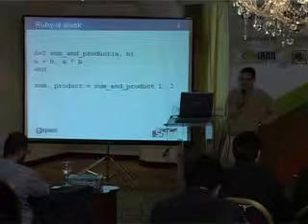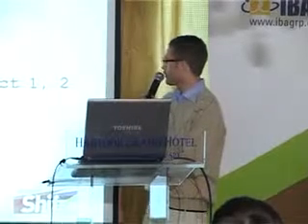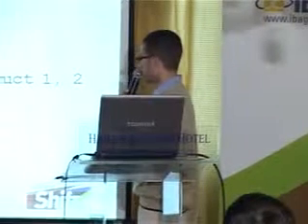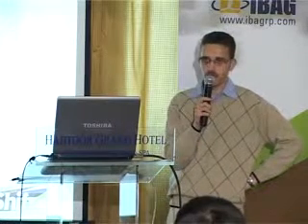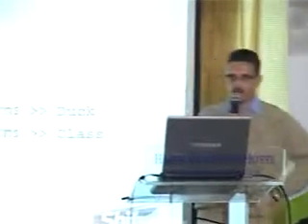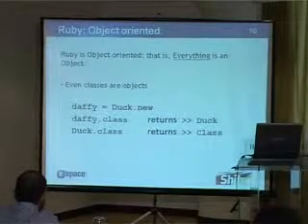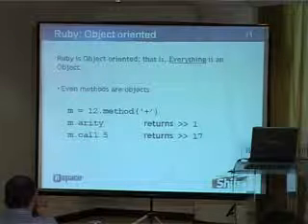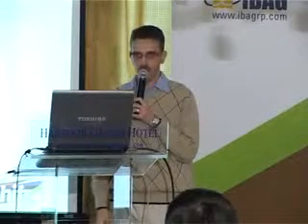Starter Talk: RubyOnRails - Mr Mohammad Badrah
Starter Talk: RubyOnRails
Mr. Mohammad Badrah, Technical Team Leader, eSpace